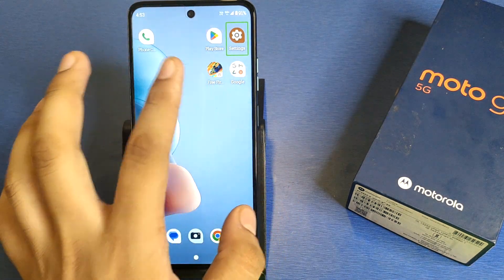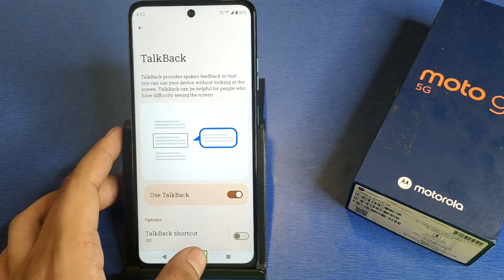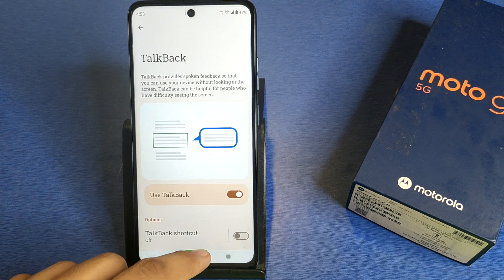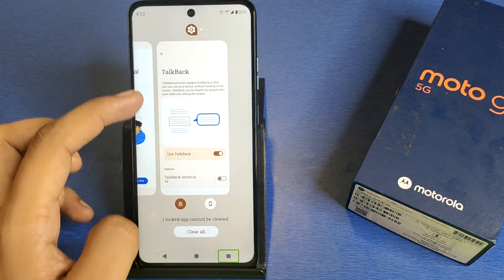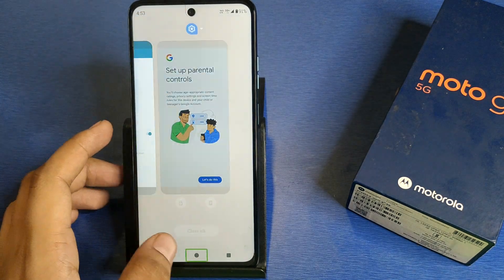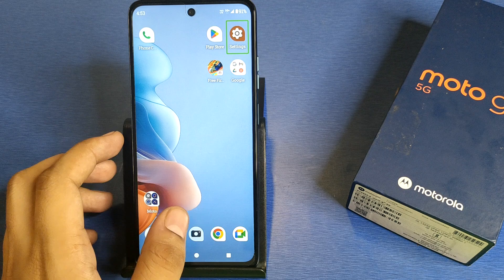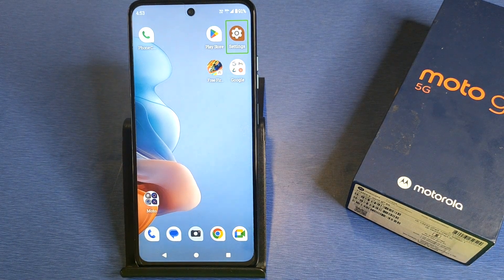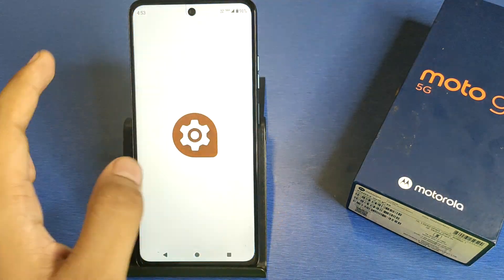Moto G45 5G - Fix Green Box And Line Problem | How To turn off TalkBack on Motorola G45 5G